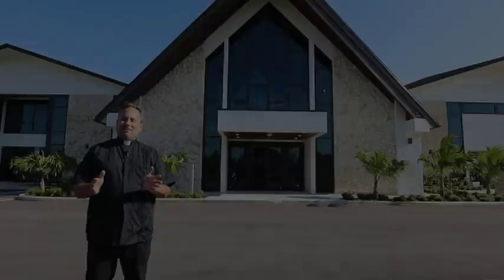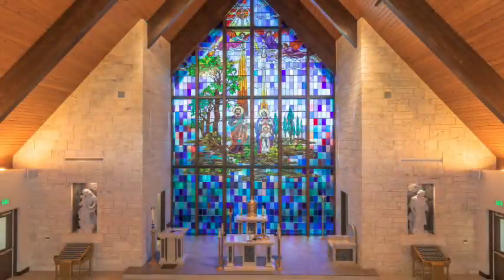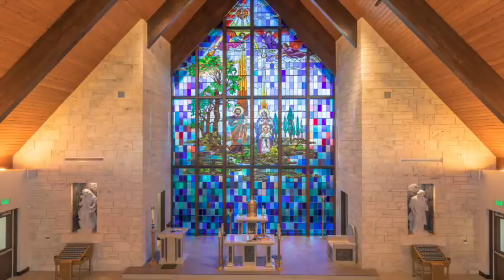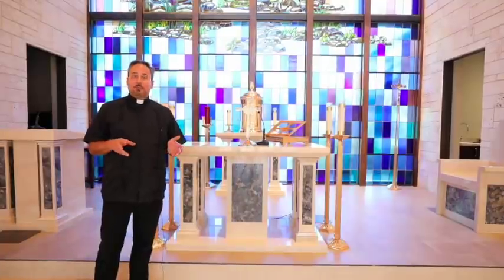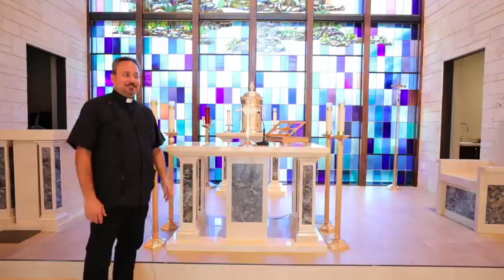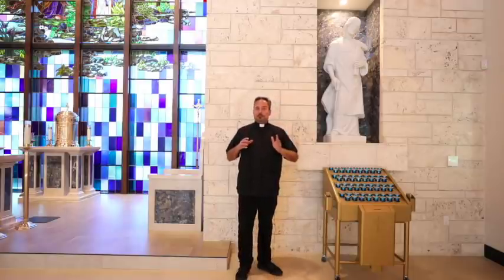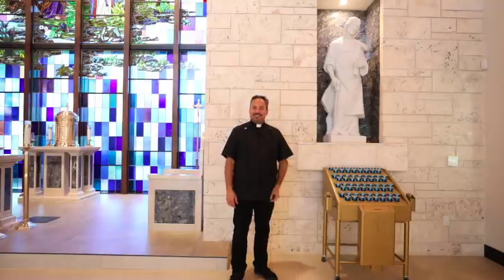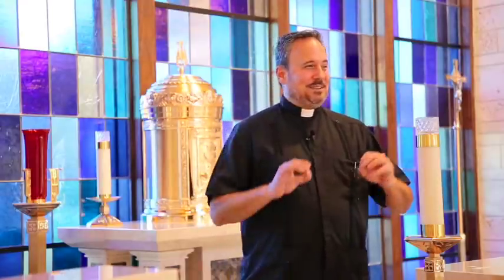Holy Family Chapel Video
Come and experience Nativity's new Holy Family Chapel through the words of Nativity's own Pastor Father Zirilli.

Rev. David Zirilli tells the story about the many components of the new beautiful Holy Family Chapel in Nativity Catholic Church in Hollywood Florida.